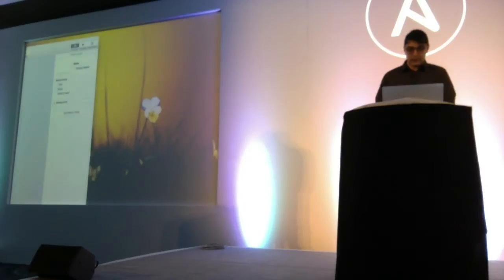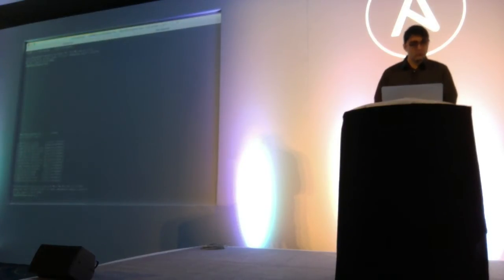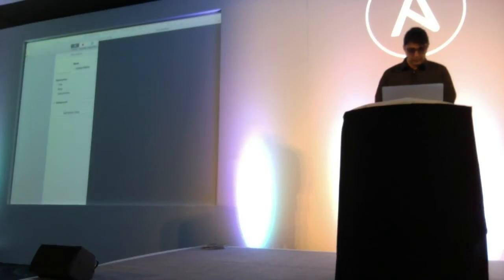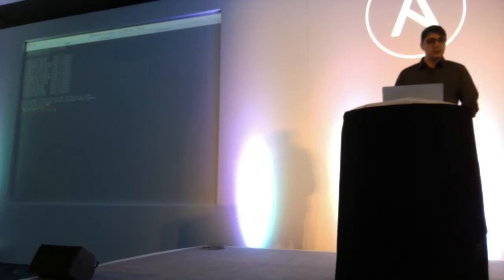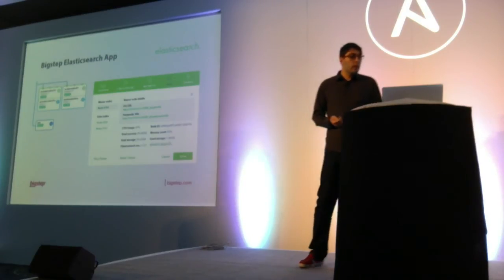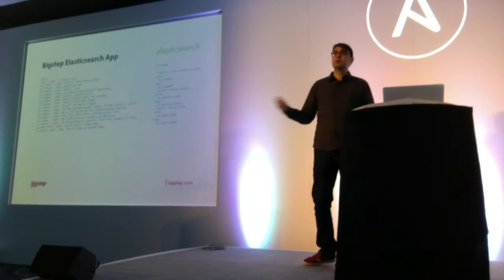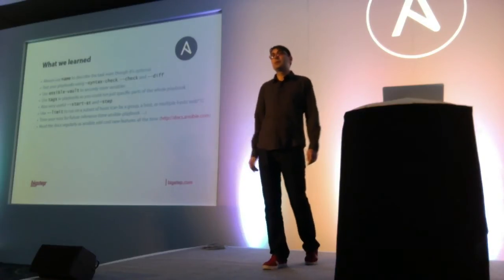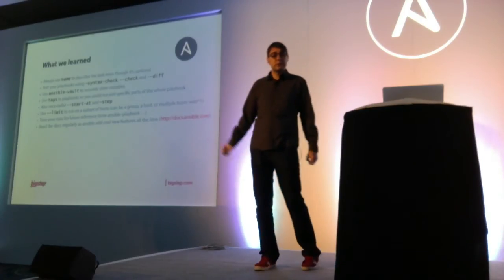Marius Boeru - How to automate Big Data with Ansible - ansiblefest2015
Marius Boeru from Bigstep @ AnsibleFest 2015 London